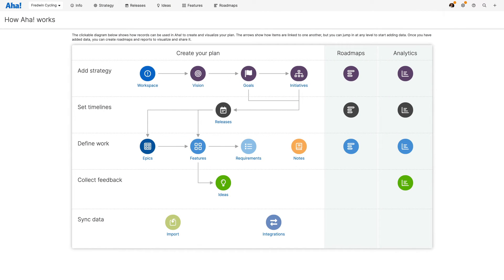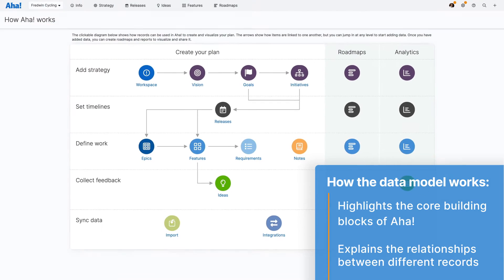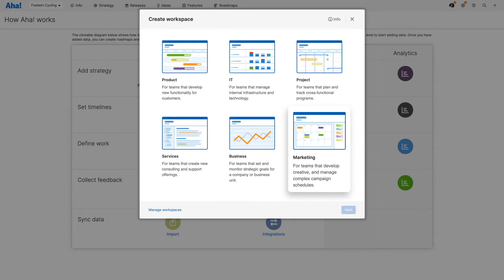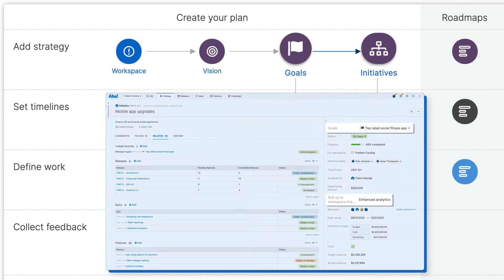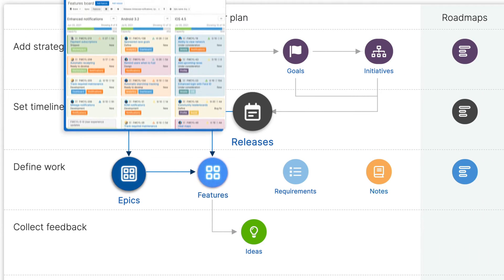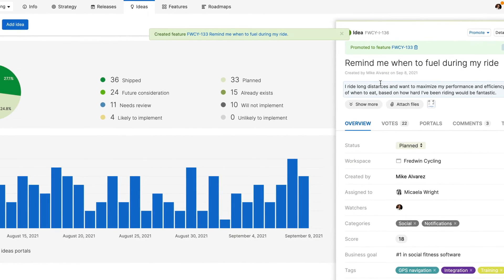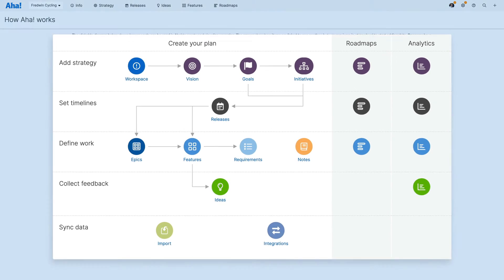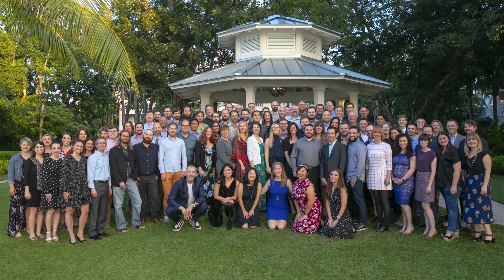Aha! Roadmaps | Data model overview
This video shows you how to structure your workspaces and parent lines using the Aha! data model. Strategy can be set at both the workspace and parent line levels, then linked through your roadmap to the actual work.

Additional resources:

Getting started with Aha!